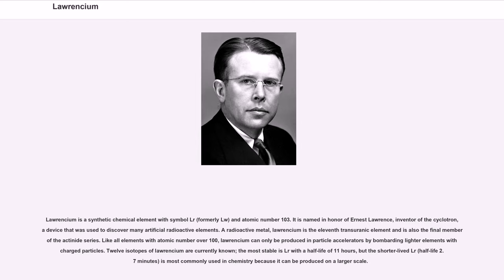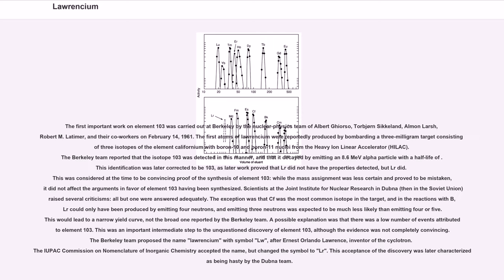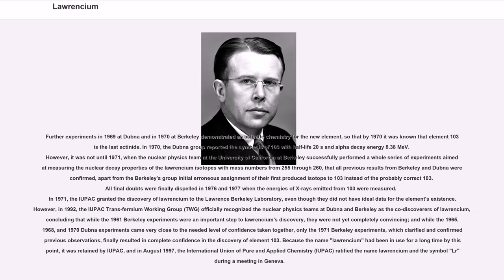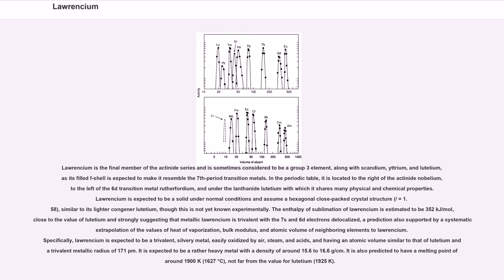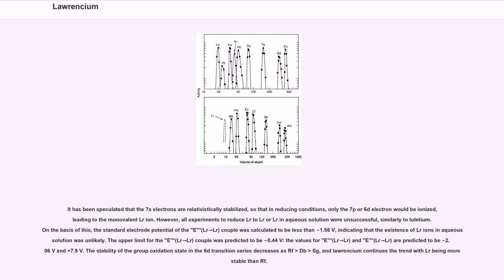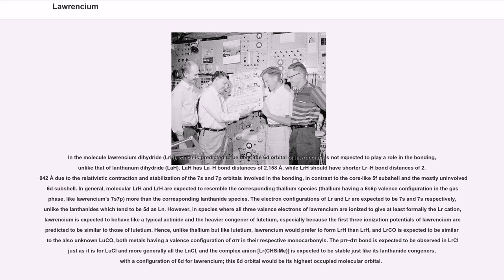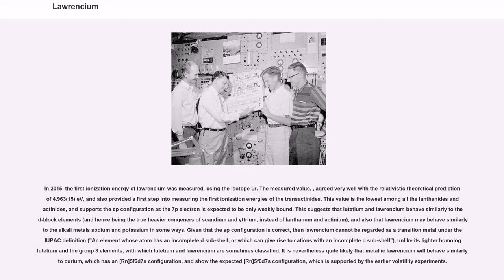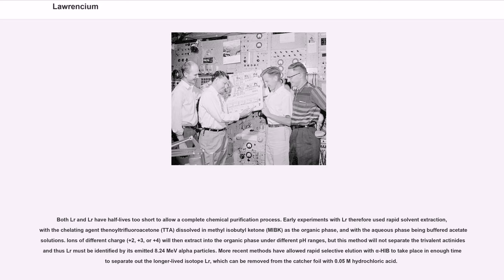Lawrencium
Lawrencium is a synthetic chemical element with symbol Lr (formerly Lw) and atomic number 103. It is named in honor of Ernest Lawrence, inventor of the cyclotron, a device that was used to discover many artificial radioactive elements. A radioactive metal, lawrencium is the eleventh transuranic element and is also the final member of the actinide series. Like all elements with atomic number over 100, lawrencium can only be produced in particle accelerators by bombarding lighter elements with charged particles. Twelve isotopes of lawrencium are currently known; the most stable is Lr with a half-life of 11 hours, but the shorter-lived Lr (half-life 2.7 minutes) is most commonly used in chemistry because it can be produced on a larger scale.

Chemistry experiments have confirmed that lawrencium behaves as a heavier homolog to lutetium in the periodic table, and is a trivalent element. It thus could also be classified as the first of the 7th-period transition metals: however, its electron configuration is anomalous for its position in the periodic table, having an sp configuration instead of the sd configuration of its homolog lutetium. This means that lawrencium may be more volatile than expected for its position in the periodic table and have a volatility comparable to that of lead.

In the 1950s, 1960s, and 1970s, many claims of the synthesis of lawrencium of varying quality were made from laboratories in the Soviet Union and the United States. The priority of the discovery and therefore the naming of the element was disputed between Soviet and American scientists, and while the International Union of Pure and Applied Chemistry (IUPAC) initially established lawrencium as the official name for the element and gave the American team credit for the discovery, this was reevaluated in 1997, giving both teams shared credit for the discovery but not changing the element's name.

I...